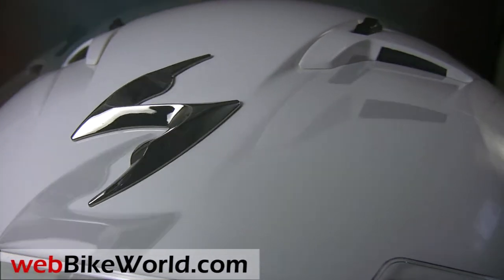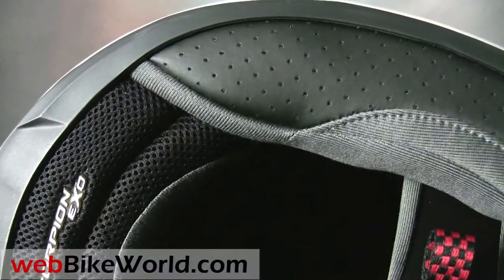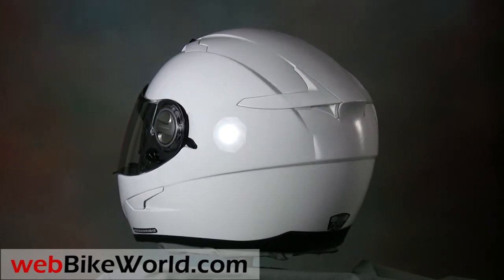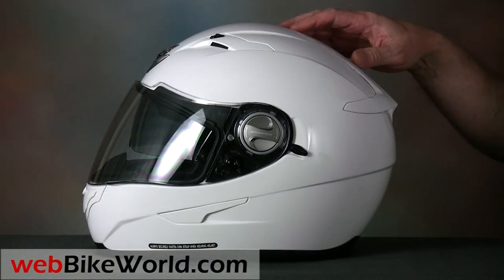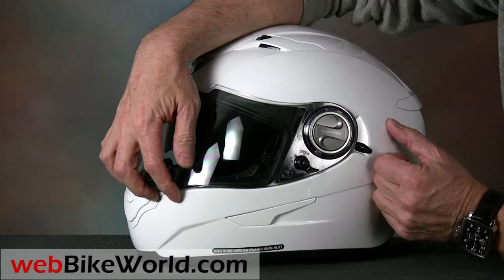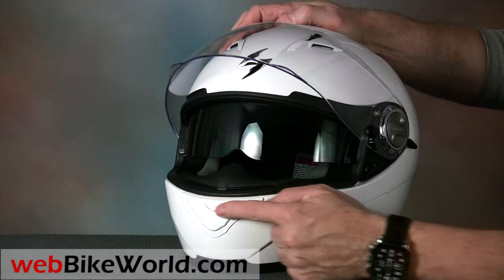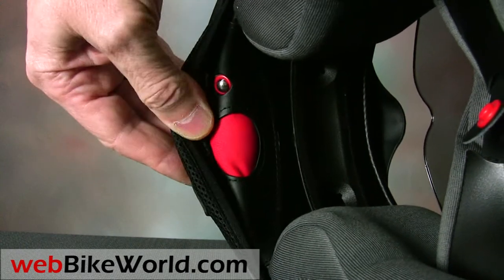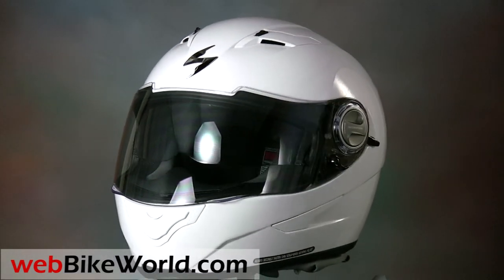Scorpion EXO-500 Helmet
for the full review, more photos and all the details on this helmet and many more.